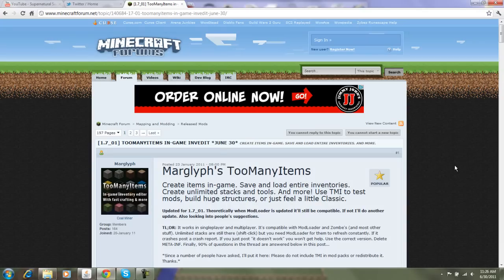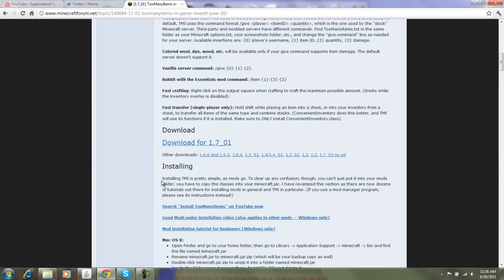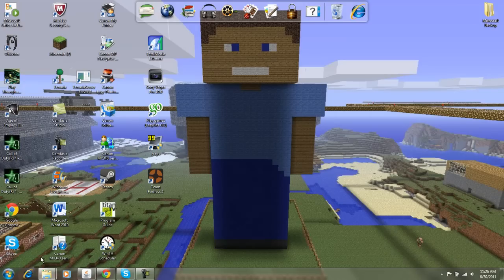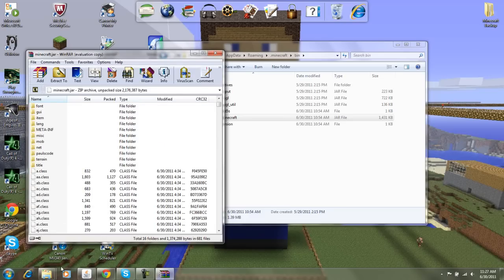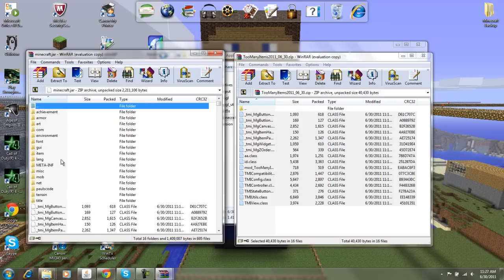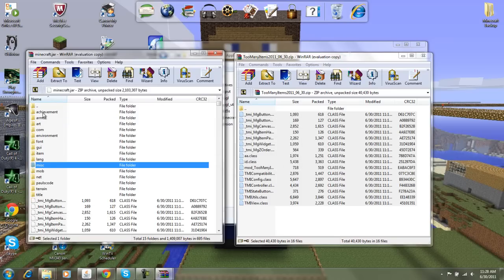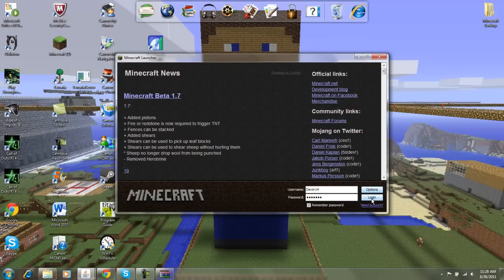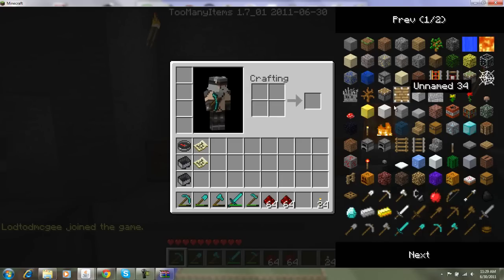Minecraft : How to Install TooManyItems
In this video I show you how to install the mod TooManyItems by Marglyph.  It is a great mod to have as you can easily spawn thing to help you.  Hope the video helps you!